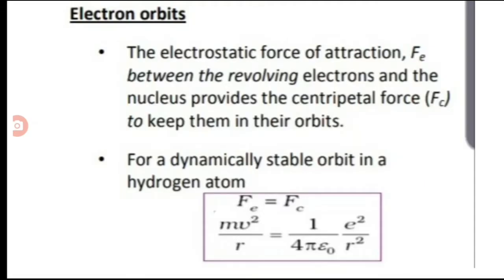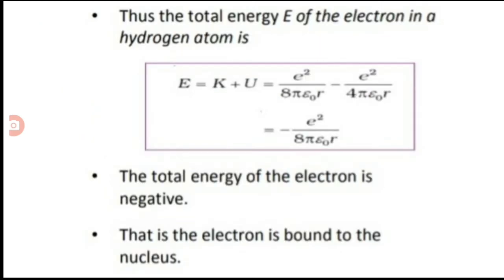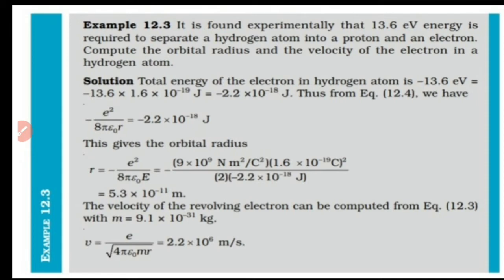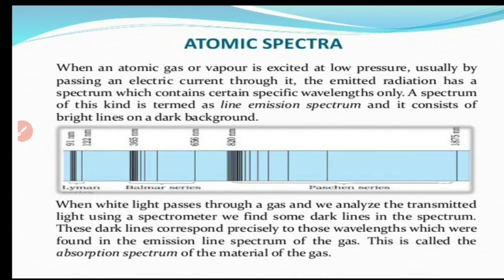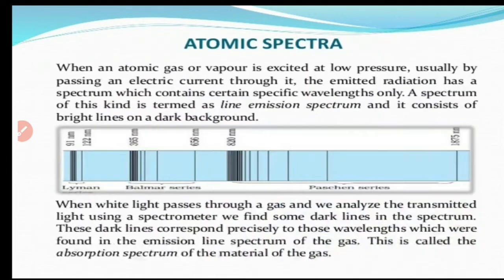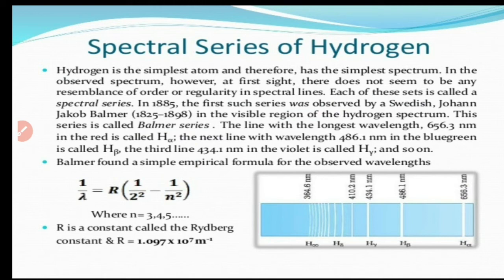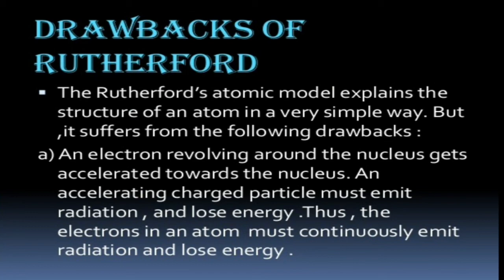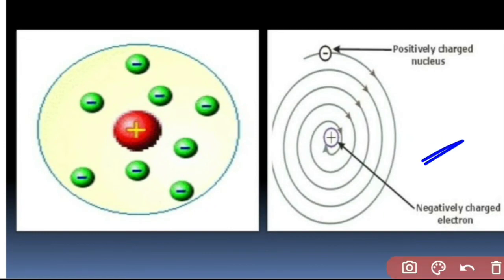Drawbacks of Rutherford model Part 2 Class XII Physics Ch-12 Atoms